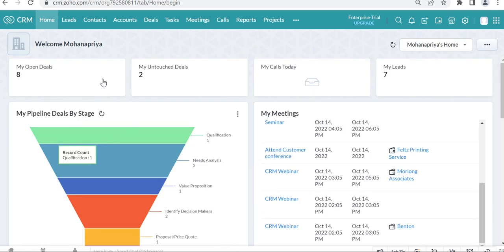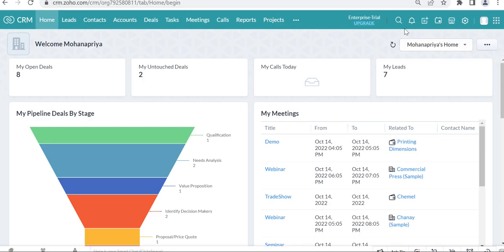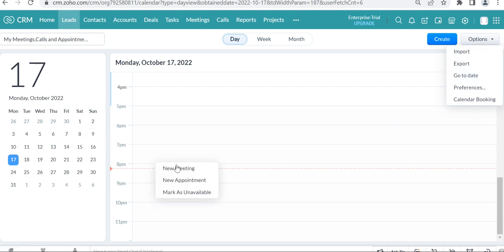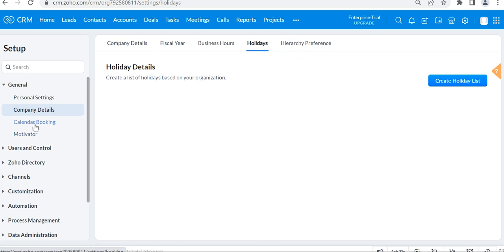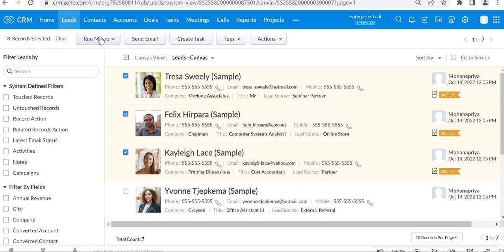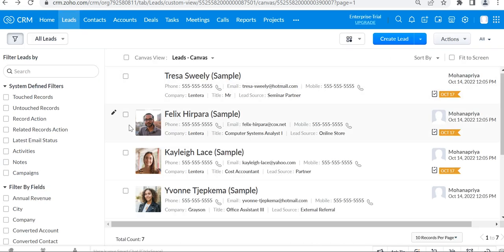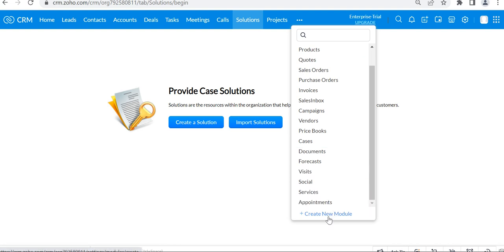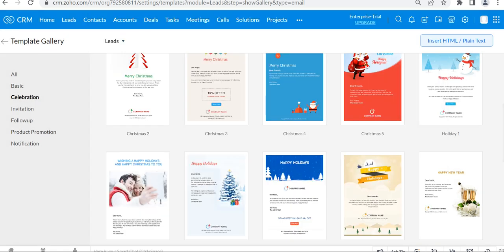Zoho CRM in details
Here i have explained Overview Zoho CRM with its features & master entry field details. It may helpful for new Zoho CRM Users.